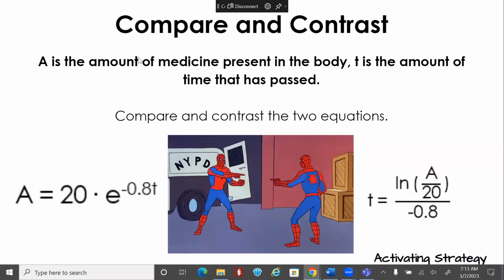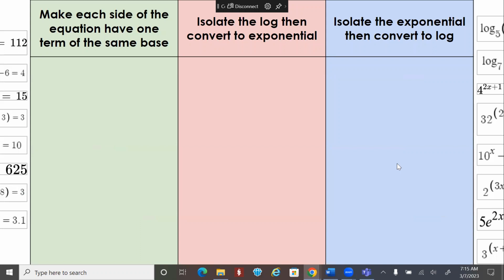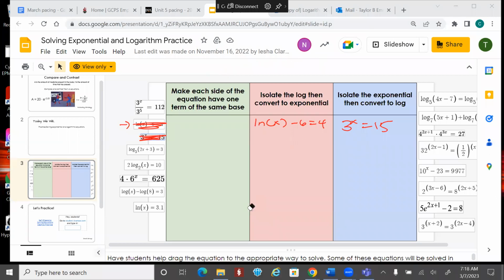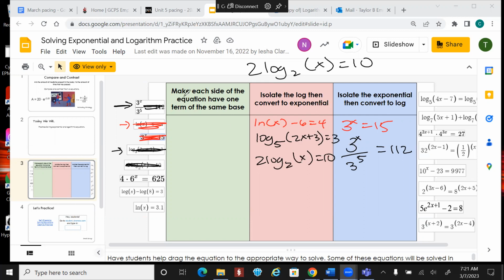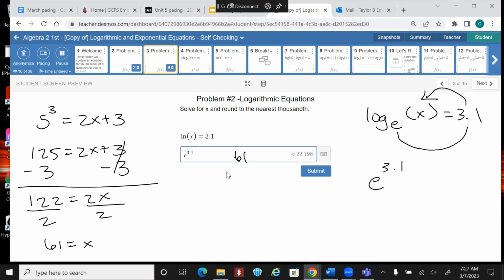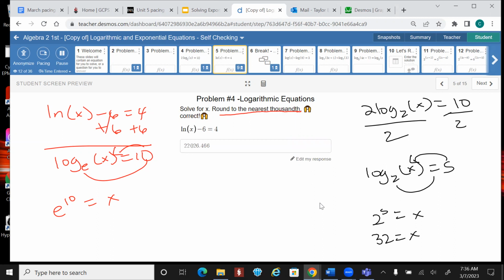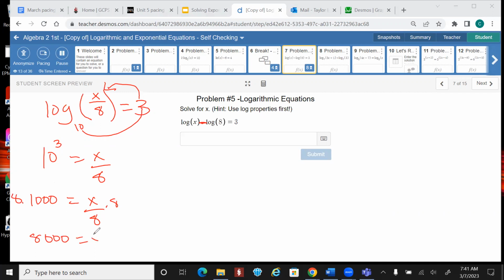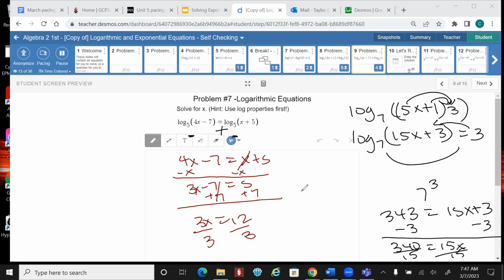3/7 Alg II